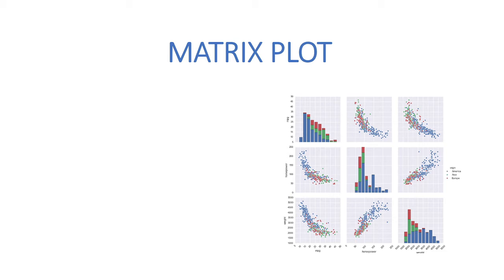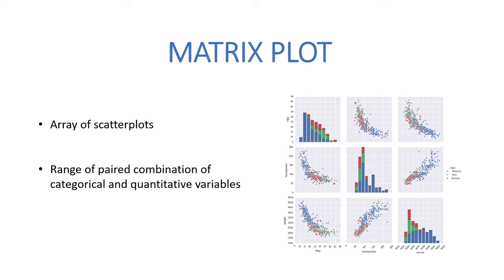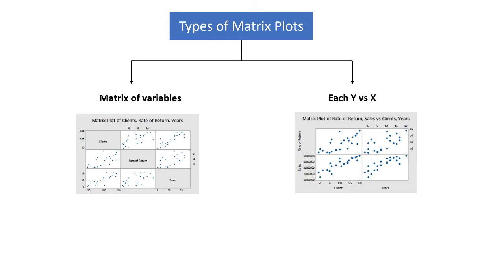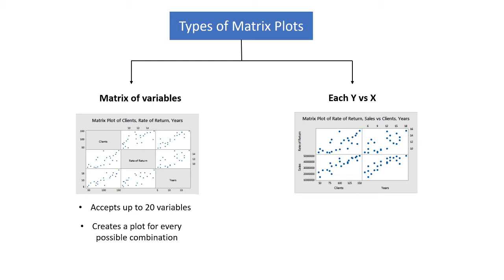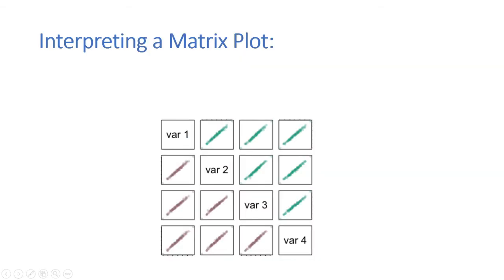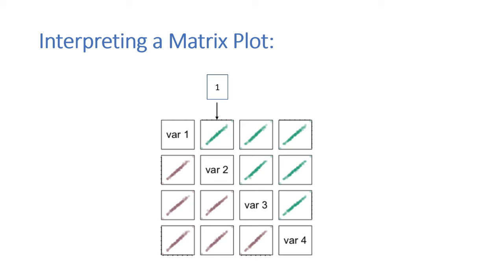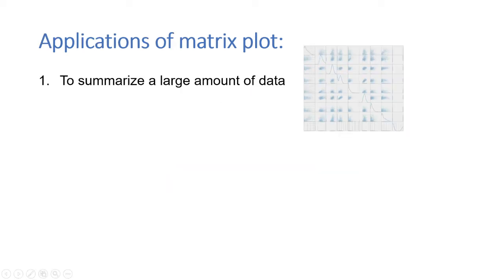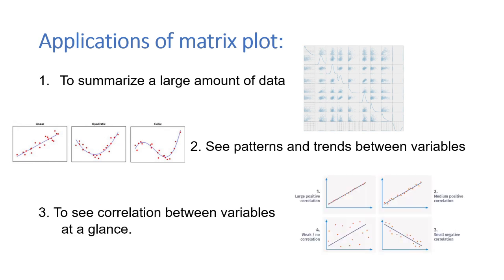Matrix Plot Part 1| Data Visualization | Machine Learning | IEEE SB VIT, Pune